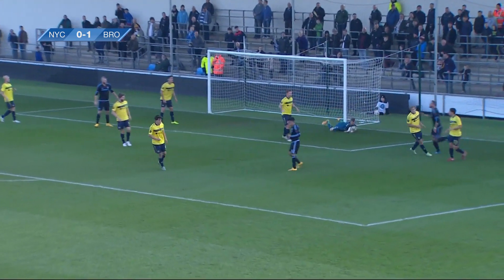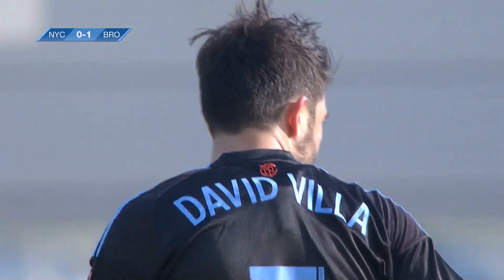NYCFC 0-2 BRONDBY | Exhibition Match Highlights & Reaction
Watch the best of the action (and post match reaction) from New York City FC's unlucky 2-0 defeat to Brondby IF at the Academy Stadium as preparations continue for the club's debut MLS campaign.